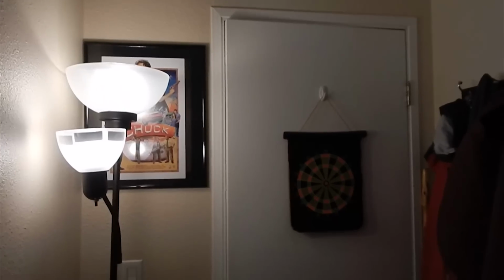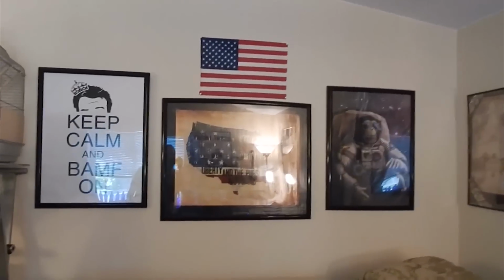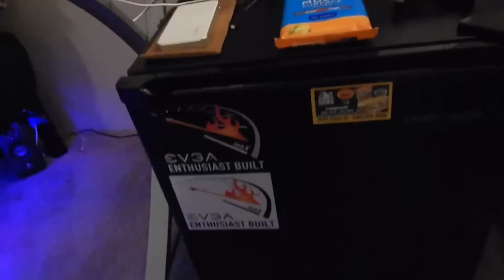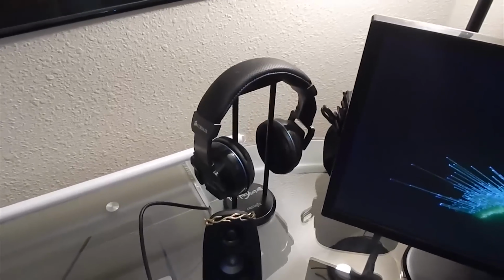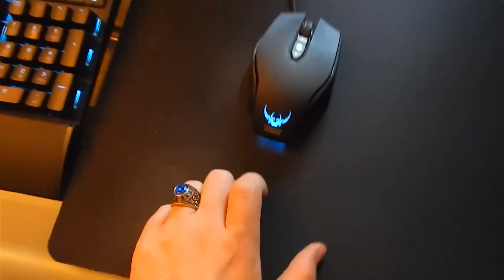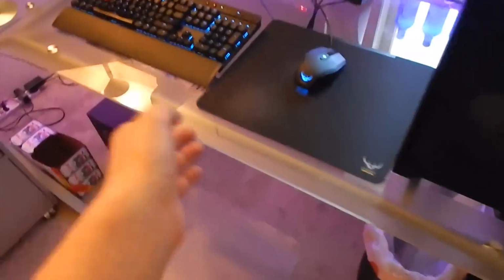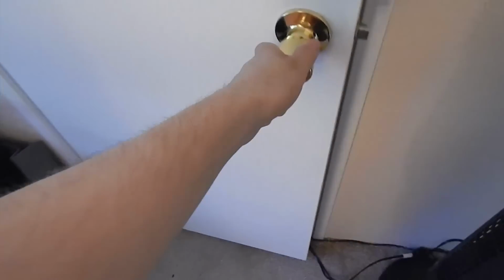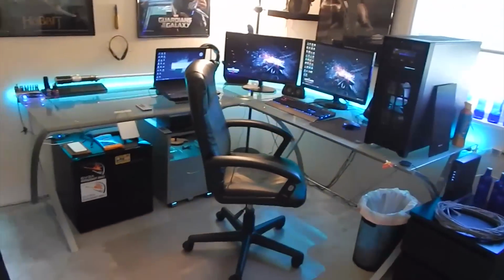Gaming Setup + Room Tour + Home Office - July 2015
So I officially love my room so much more right now that it's stupid.
I'm really hoping you guys too, seriously. Just. Wow.

Doctor P. feat. Eva Simmons - Bulletproof (Vicetone Remix) 1:07
Maroon 5 - Sugar (Karboncopy Remix) 5:07
Walk The Moon - Shut Up and Dance With Me (White Panda Remix) 9:05
Kuaga (Lost Time) by Pierce Fulton 12:16
3LAU, Paris & SSimo feat. Bright Lights - Escape (Culture Code Remix) 15:16
Avicii - Hey Brother (Syn Cole Remix) 19:35

LINKS TO ALL THE GOODIES IN THIS VIDEO!